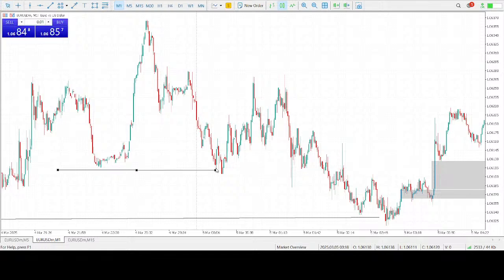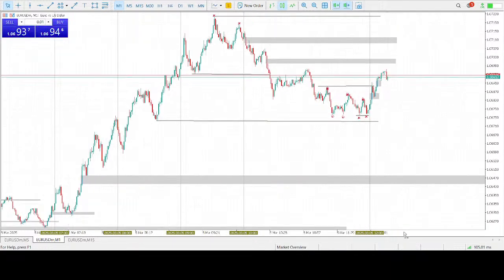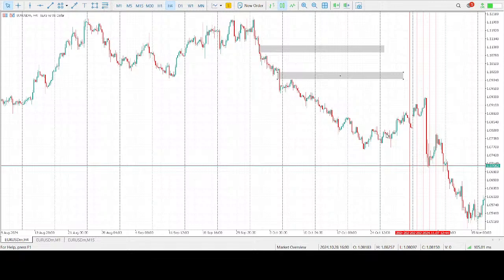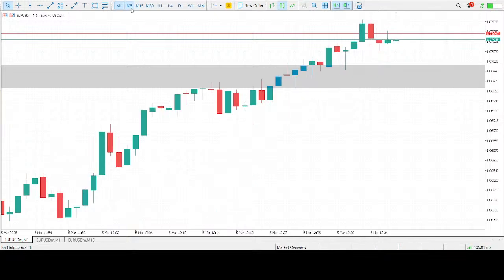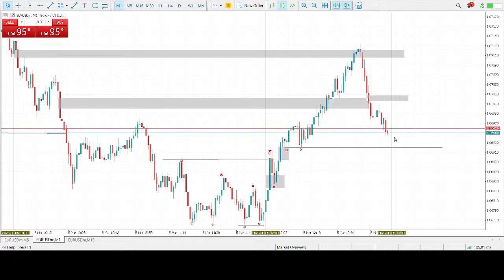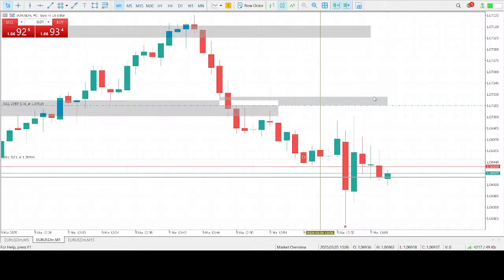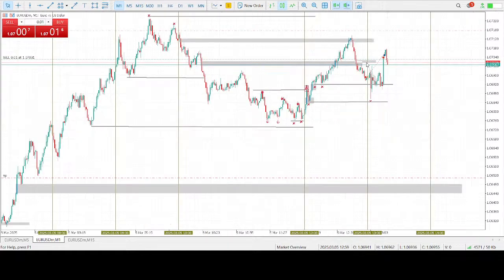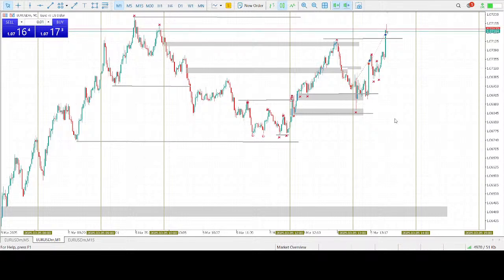EURUSD 5th March ICT Student Journal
ICT Trading Journal
A disciplined trading journal documenting structured analysis and backtest execution using ICT concepts.

This channel is committed to transparency, discipline, and process-driven execution — not signals or get-rich narratives.

We break down:
• Market structure and bias context
• Rule-based entry and exit logic
• Trade execution quality and R metrics
• Psychological/behavioral decision notes
• What worked, what didn’t, and why

If you already understand market structure, orderflow context, and execution timing — this channel will deepen your discipline and clarify your edge.

Rules before results. Process over outcomes.